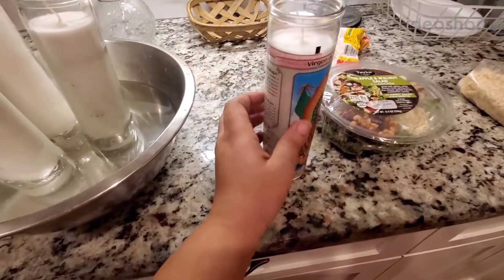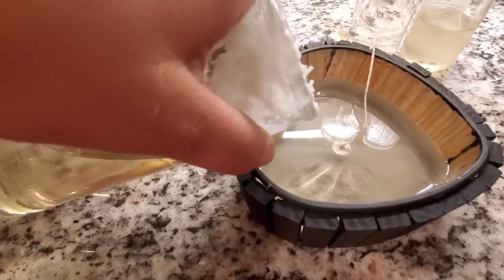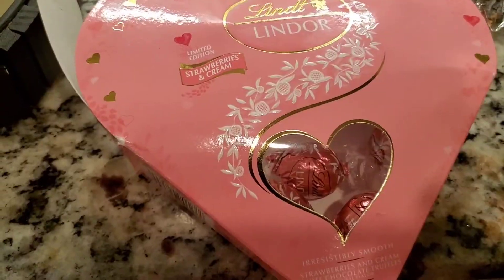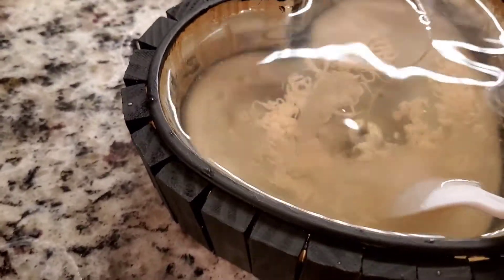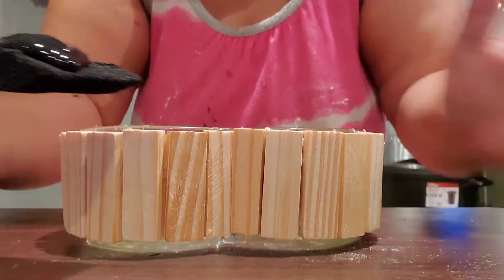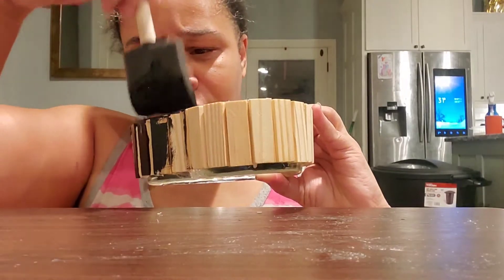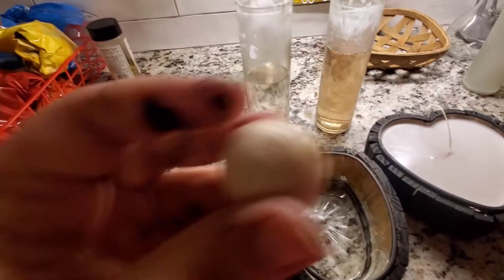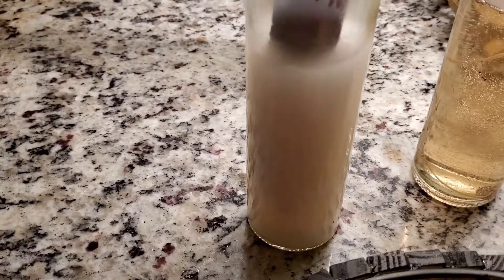DOLLAR TREE HEAT SHAPED CANDLES AND DIY CHALK PAITNT VASE /Valentine Candles